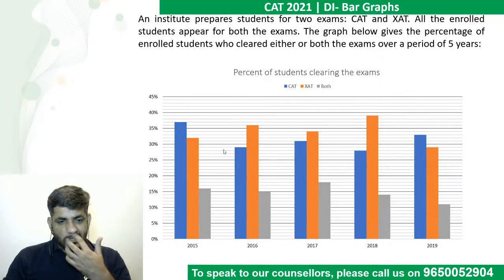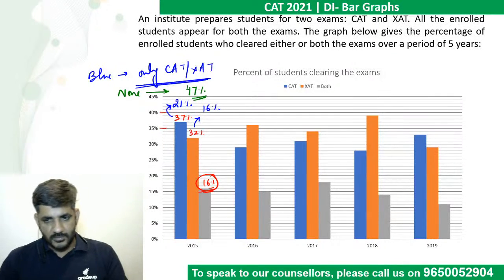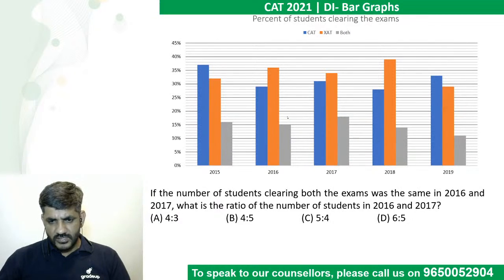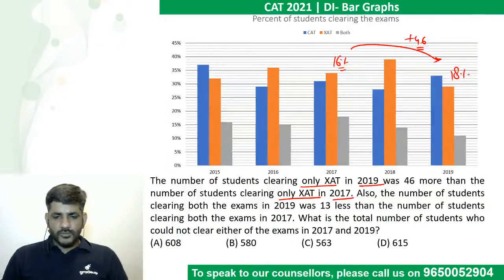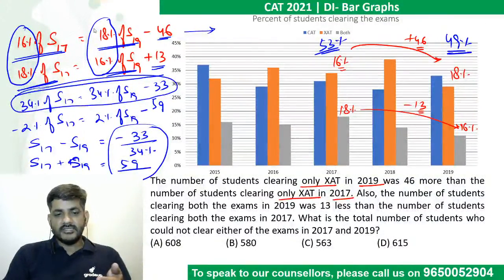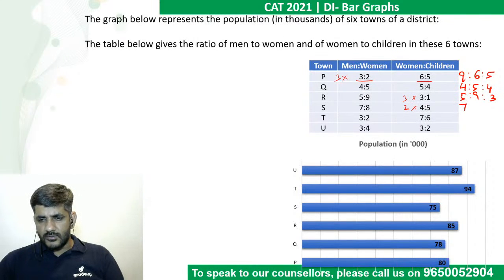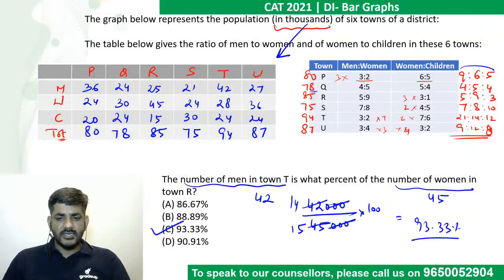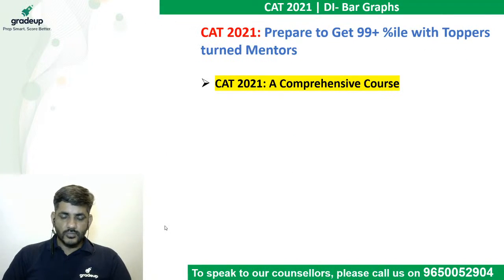Crack CAT 2021 | Bar Graph Essentials | Data Interpretation & Logical Reasoning | Gradeup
👉 Slot 2 Analysis CAT 2021 - Watch the live class on Bar Graph Essentials for CAT 2021 Preparation by Saral Nashier. Practice questions on Bar Graph and tips for solving Bar Graphs questions for CAT 2021 Exam. These classes will help you to level up your preparation for CAT 2021.

This session will help you to prepare for the CAT 2020 Exam- DILR section.